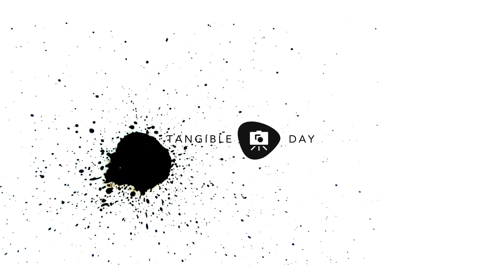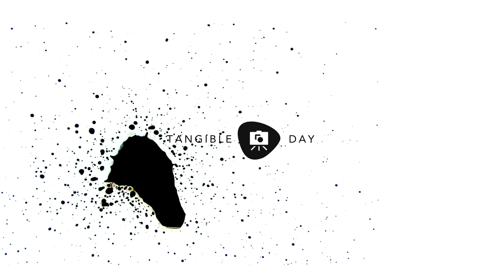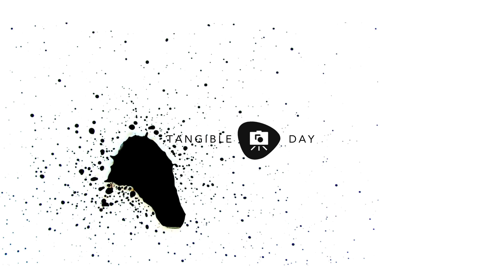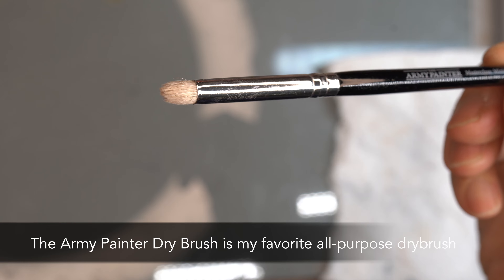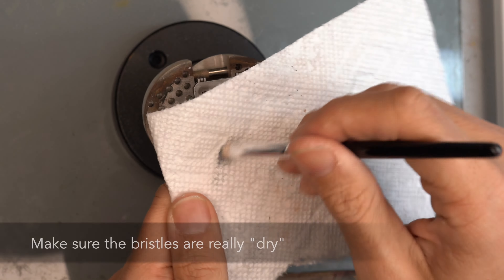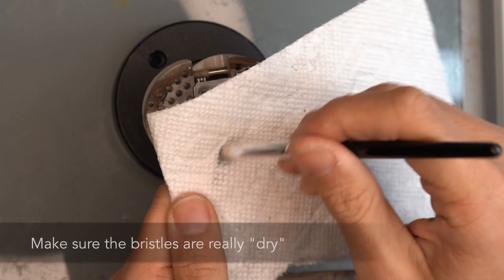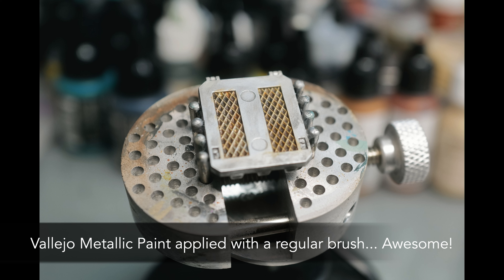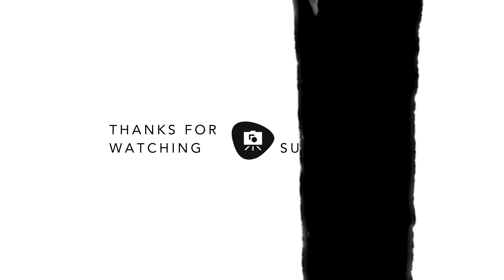Vallejo Model Air Metallic Paint Review (Use and Tips)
🎨 Welcome to my review of Vallejo Model Air Metallic Paints! As a miniature painter and modeler, I'm always looking for the easier and more efficient way to do things. On the surface, all brands of metallic acrylic paints may seem the same. But, that's not the case!

I've used a lot hobby paint brands. And yet, when it comes to metallic paints, there is no match for Vallejo's formula. Although formulated for airbrushing, you and I should be pleasantly surprised that Vallejo Model Air Metallics work amazing with a simple brush on approach.

The pre-thinned, "pigment" dense metallic paint medium loads onto any paint brush easily, flows smoothly, and covers almost any primed miniature surface in a single coat. I love the ease and simplicity of the Vallejo Model Air Metallic Paint Line.

Although there are many colors of these model air metallics to choose from, for the sake of keeping my video succinct, I only show you how I use the steel metallic.

I share my tips, thoughts, as well as a step-by-step process of how I get realistic metallic effects using Vallejo Metallics on my models.

For more details about my top 5 metallic paints for miniatures, check out the full write up

Here's what I used to help paint this miniature:
Vallejo Model Air Metallic Paint
Vallejo Surface Primer (my favorite)
Synthetic Paint Brushes (full review
Citadel Nuln Oil
Inexpensive Hair Dryer
Universal Model Holder
The Army Painter Drybrush
Vallejo Rust Effect